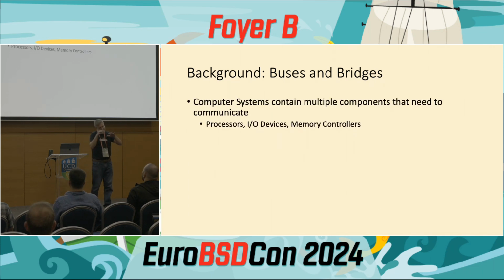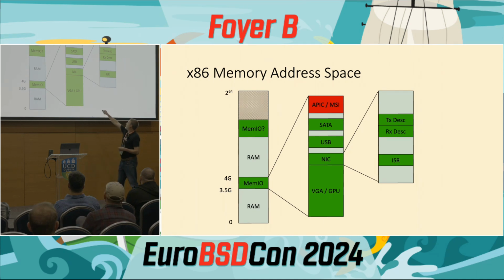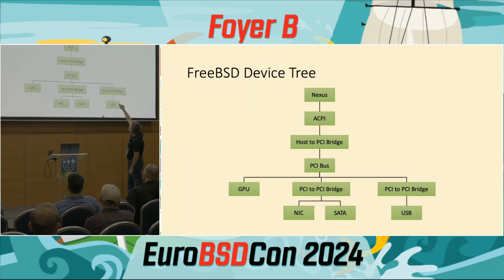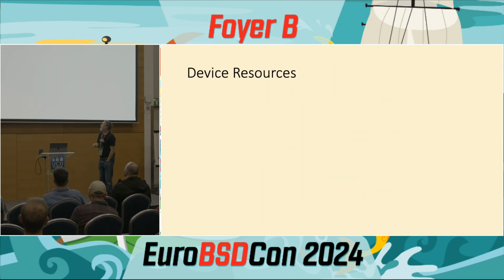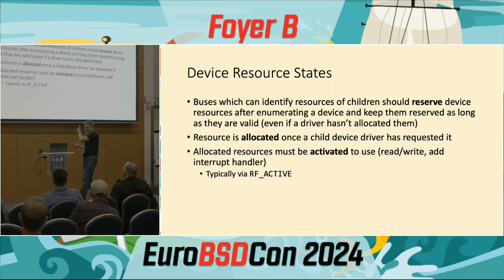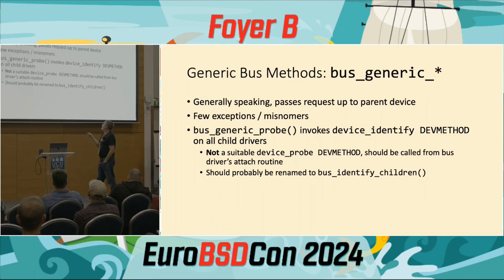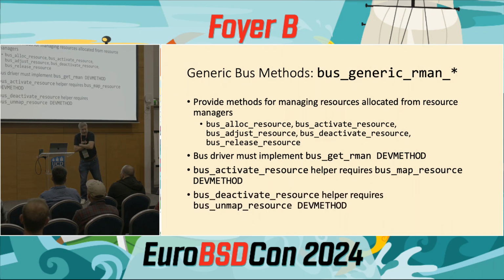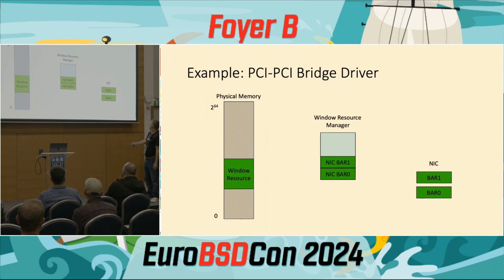Managing Resources in FreeBSD Bus Drivers - John Baldwin - EuroBSDCon 2024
FreeBSD's device driver subsystem supports a hierarchy of device objects. Devices for interior nodes in the tree are buses. Drivers for bus devices have unique requirements beyond those of leaf nodes. One of these requirements is managing shared resources such as MMIO regions and interrupt pins required by child devices.

The kernel provides several APIs bus drivers can use to manage shared resources. This talk will cover these including the rman(9) resource manager, resource lists, and various sets of generic helper routines that can be used to implement device methods.